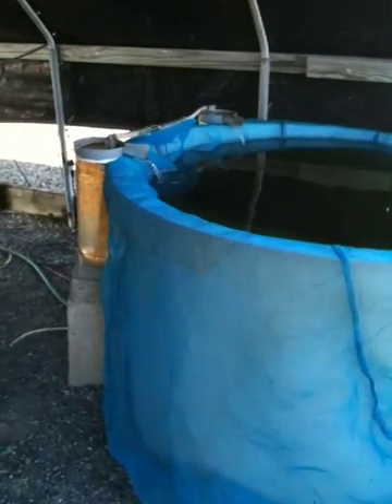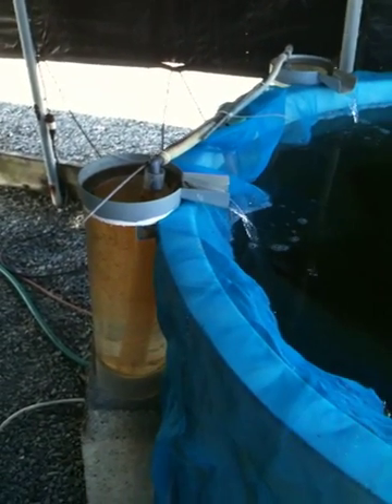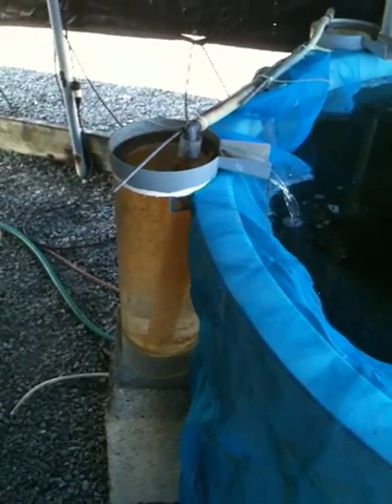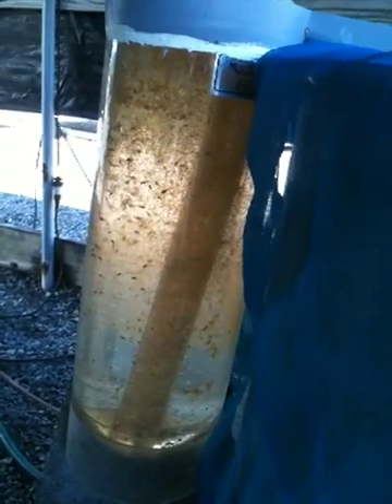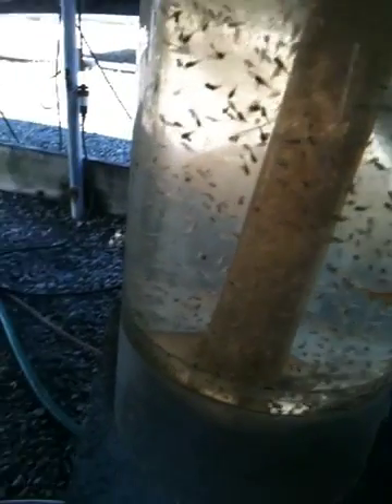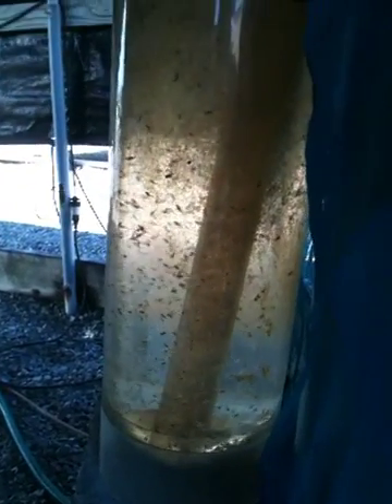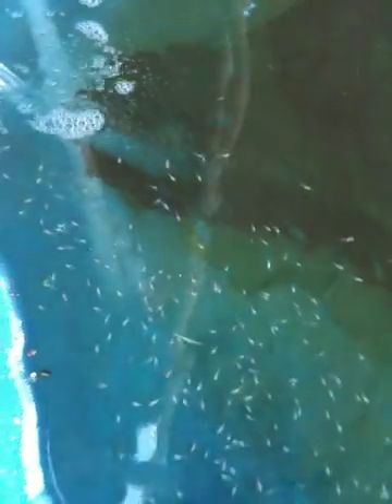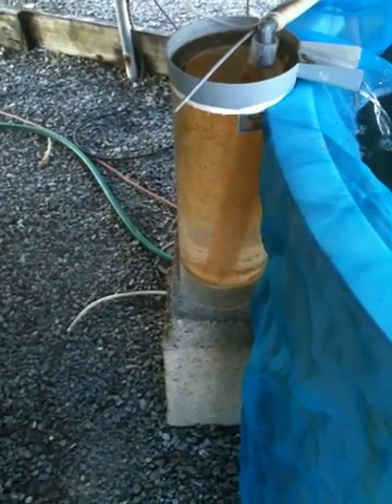Tilapia Hatchery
Description and explanation of Tilapia hatchery at the University of the Virgin Islands.